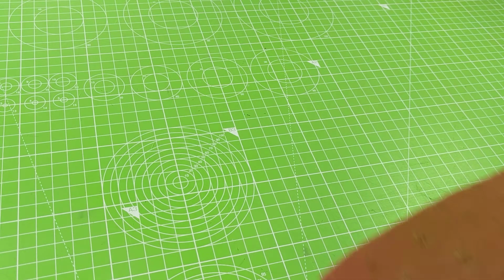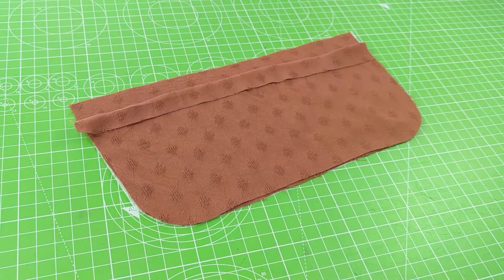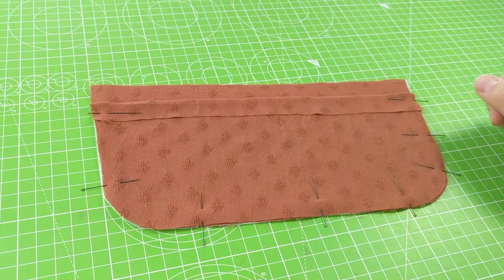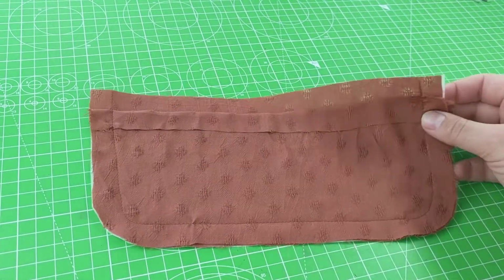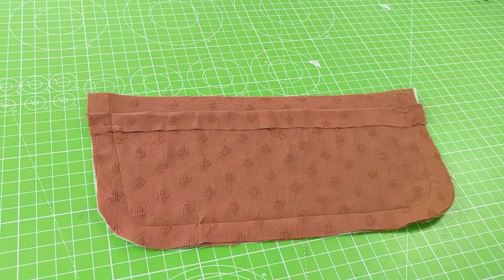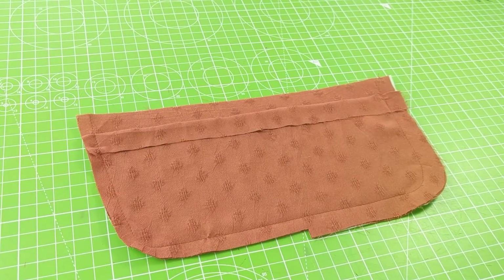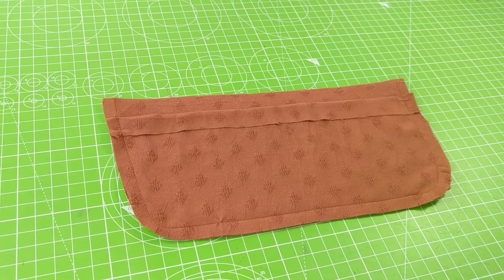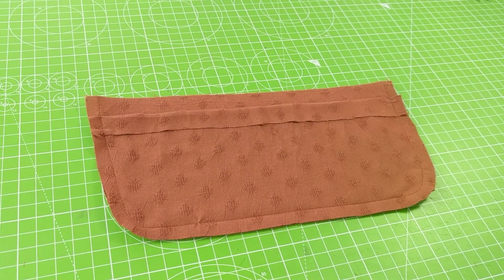Josie Blouse: Prep the Cuffs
Josie Blouse Sew-Along: Walking you through the steps to prep the cuffs. They are then attached to the sleeves in a later step.